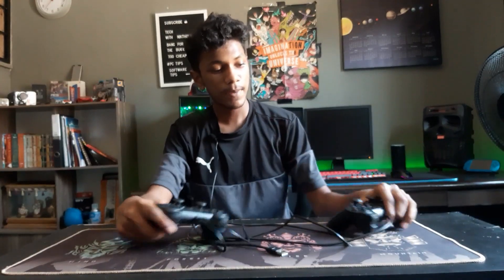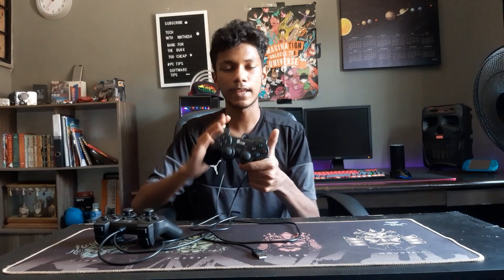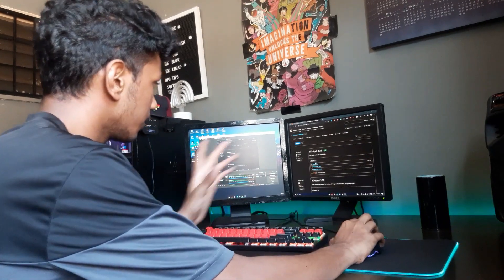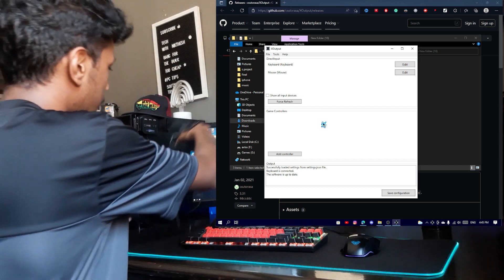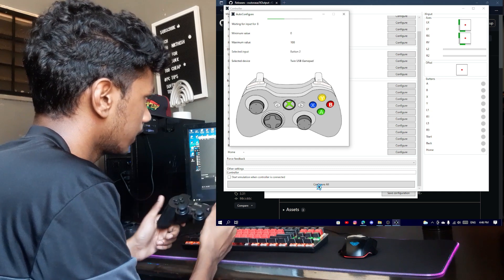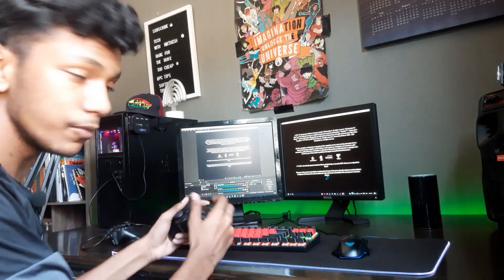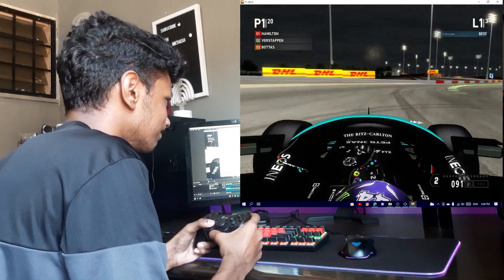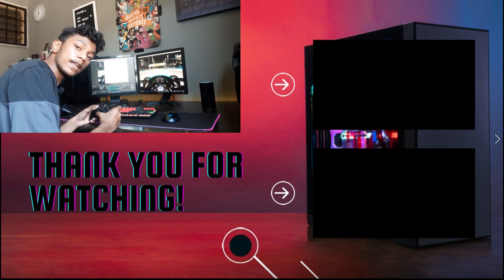Use Any Controller As An Xbox Controller In 2022!! XOUTPUT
In today's episode, I'll be talking about how to turn a generic controller into an Xbox controller